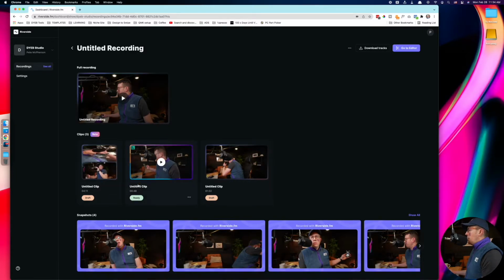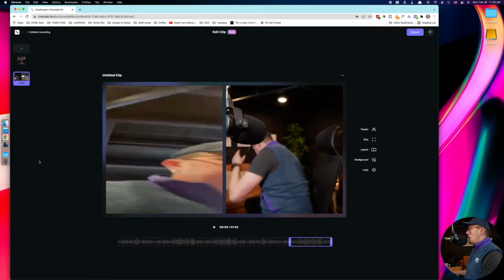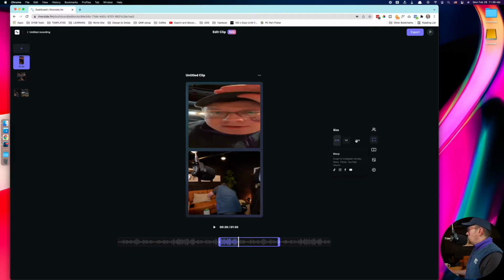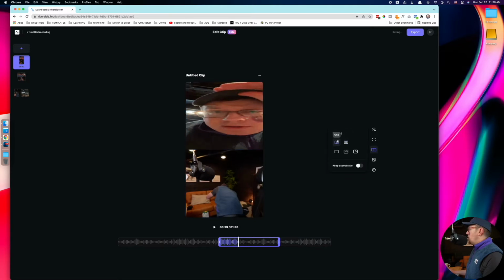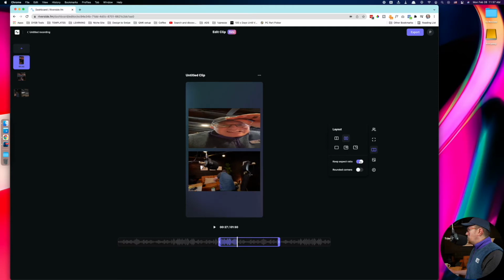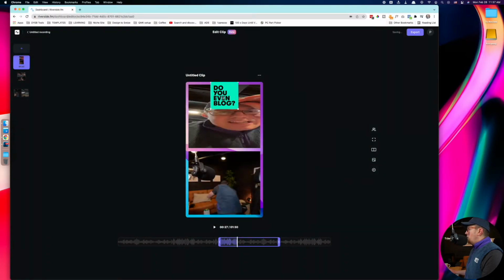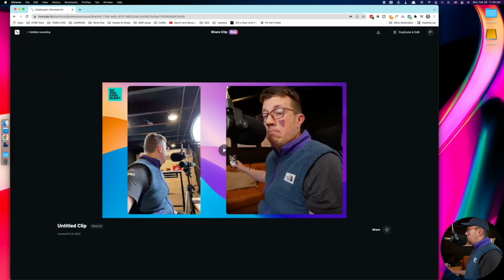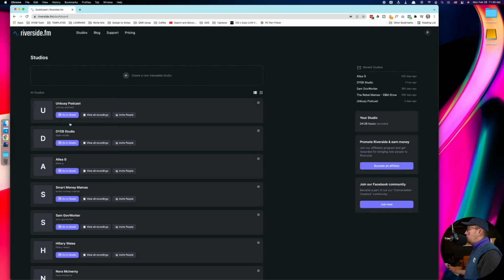Riverside.fm CLIPS - an incredible tool for creators?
Riverside.fm Clips is a new features for QUICKLY repurposing podcast content (for social media and YouTube). Here's a super quick tutorial!

NEW: Grab my free Funnel Roadmap (this'll get you a clear picture YOUR next steps in building your own funnel)

4 - Let’s connect!